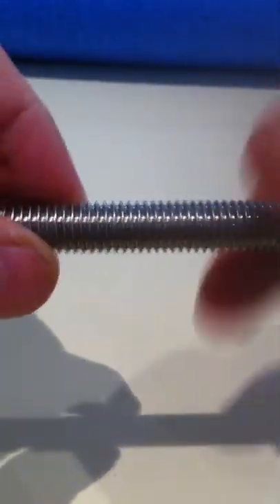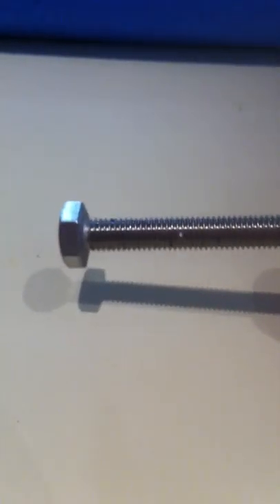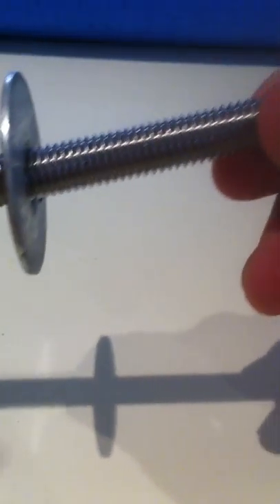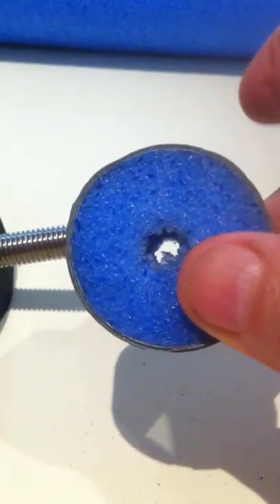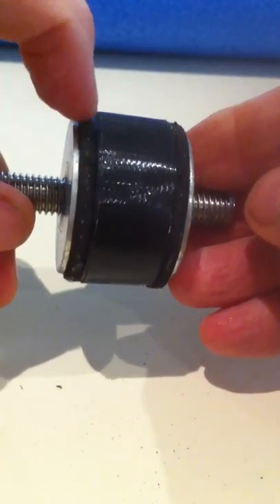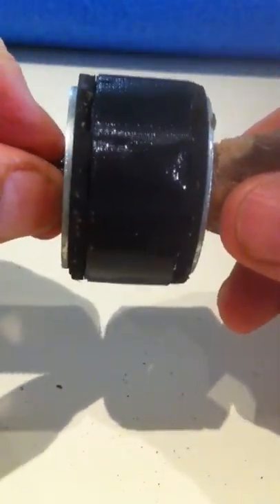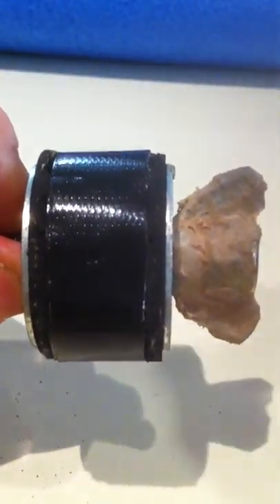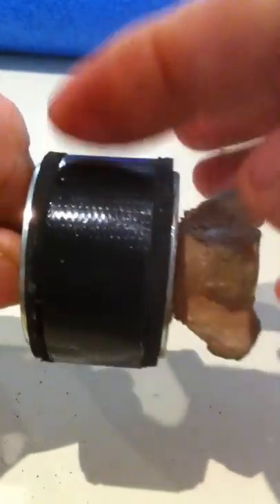Crevice pump washer assembly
washer assembly